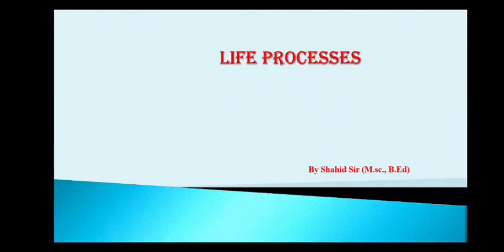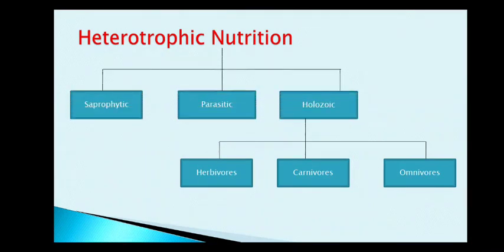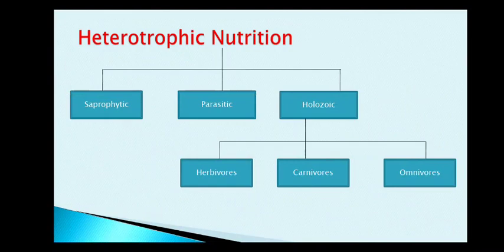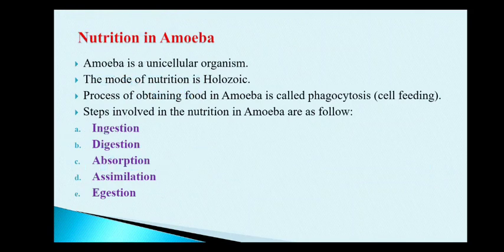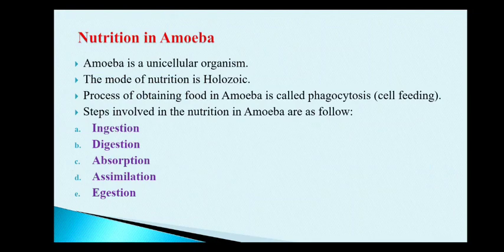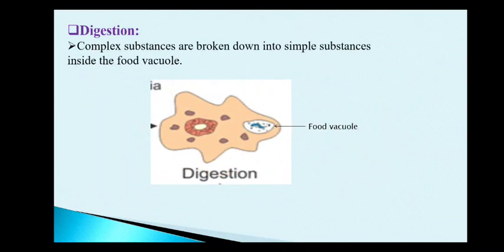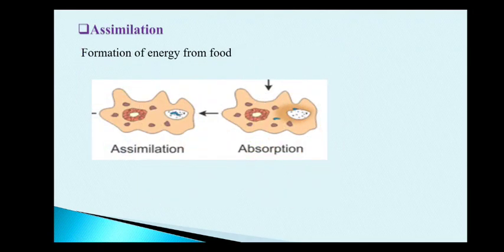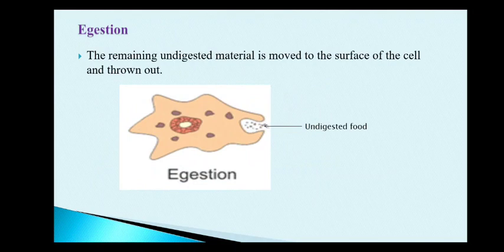Nutrition in amoeba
Nutrition in organism and Nutrition in Amoeba